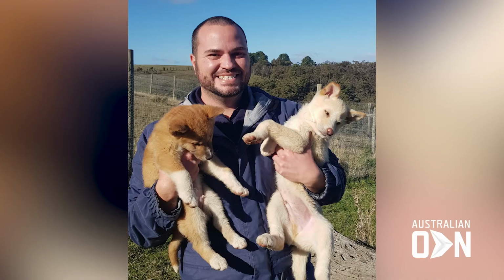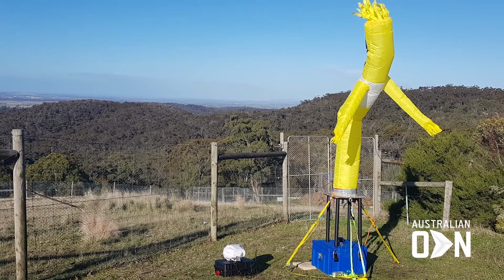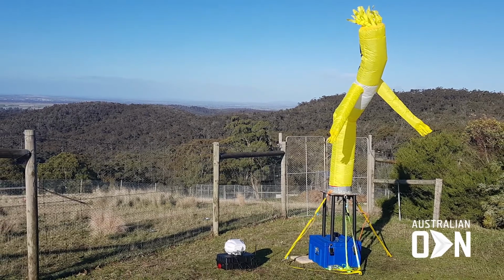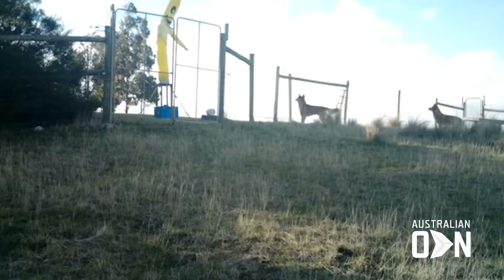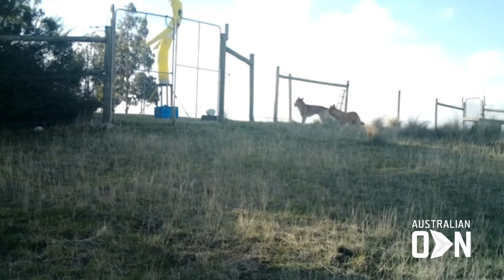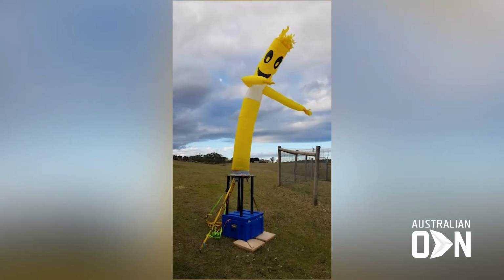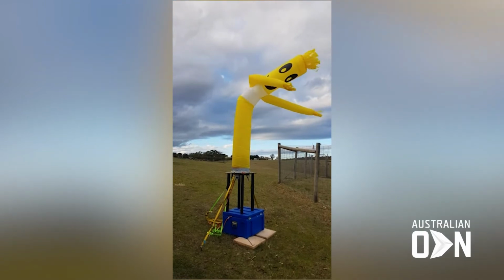Wacky tube men to help protect farmer’s livestock from dingoes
A study by scientists at Central Queensland University has found a wacky inflatable man called Fred-a-scare could deter wild dingoes from killing livestock. Research by the University of New England suggests the wild canines kill thousands of farm animals and cause up to $60 million in damages every year. Dr Bradley is a lecturer in psychology at CQ University and specialises in dingo behaviour and human-wildlife conflict. He told Australian Online News while more research is needed, the creative technique could help save farm animals and the dingoes themselves. He also gives us an amazing impression of the wacky tube man.